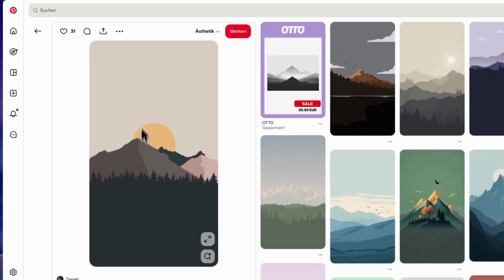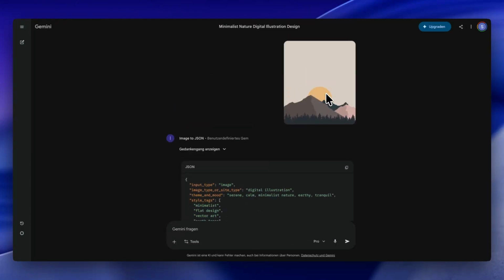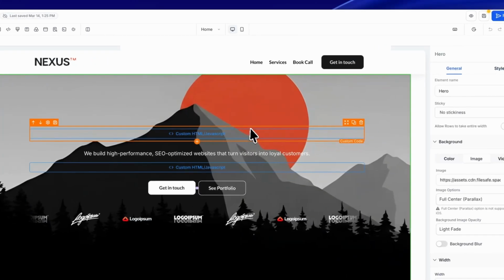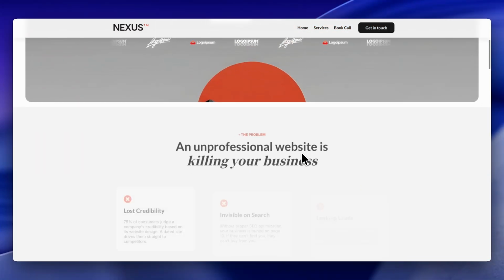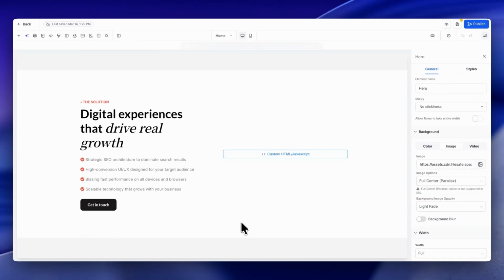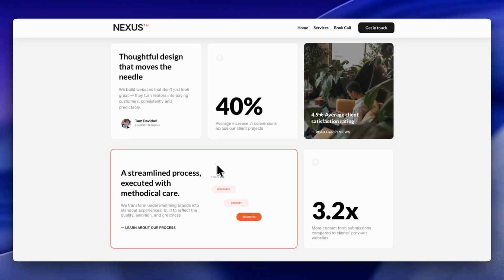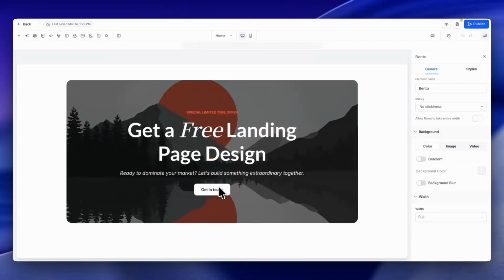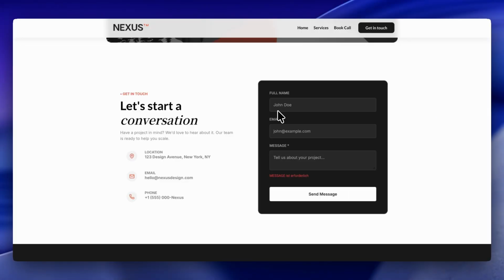How I Build THIS $2.000 Website in GoHighLevel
⏱️ TIMESTAMPS:
00:00 - Intro
00:04 - Step 1
03:07 - Step 2
04:54 - Step 3

👍 Like if it helped you